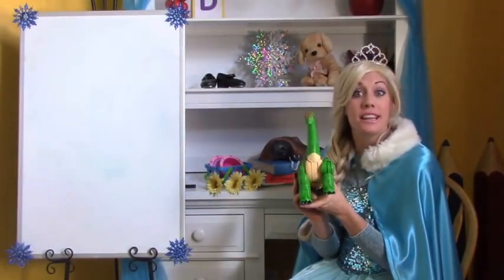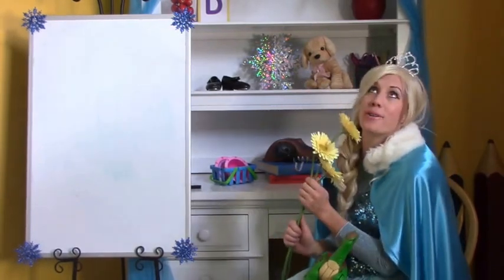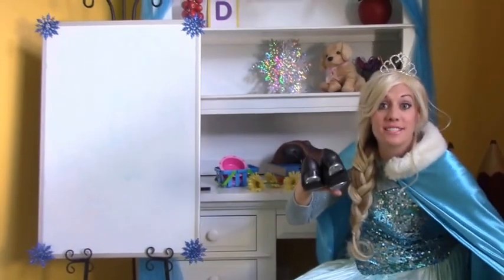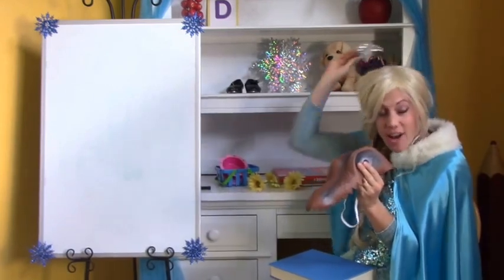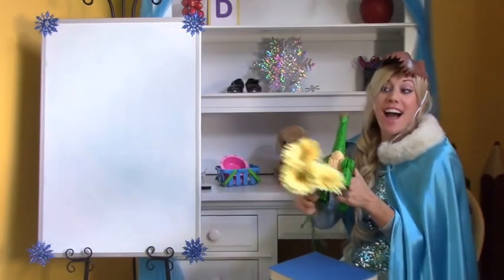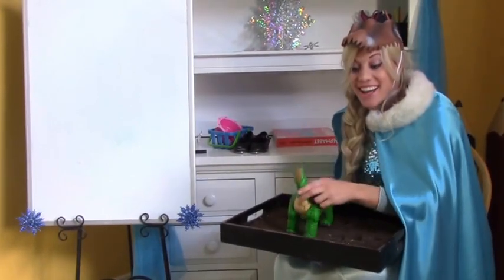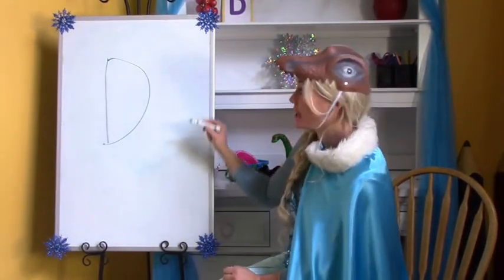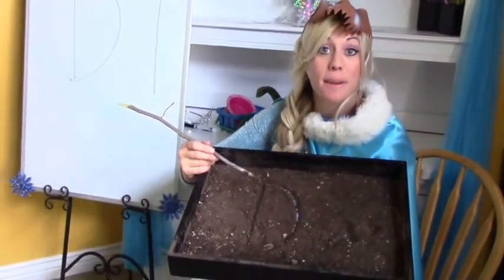Let's Learn the Letter D - Come Dance With Us - Elsa Anna and Olaf Live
Thanks for joining us at Elsa and Anna's Preschool. Get ready for a D D D Dance party, as you learn what the letter D looks like, sounds like, and how to draw it.  You will even learn how to draw it in dirt. Ha!  You will fall in love with Danny the Dinosaur, as you learn that it is ok and good to try new things.
With ten minutes of our online preschool, your child will enjoy the positive interaction with Elsa.  Your child will see the letter D/d multiple times, view 2 different ways to draw it, and practice making the sound countless times as they engage in our dinosaur story and the super fun d d dance party.  Elsa, Olaf and Anna will be at the dance party to celebrate our alphabet learning.

Also if you have anything you would love to see us teach for your child, we would love your suggestions.